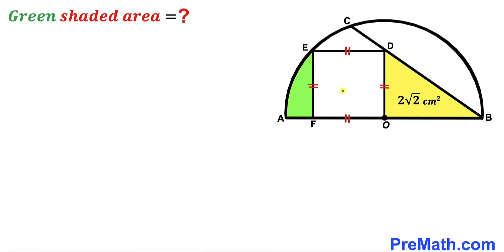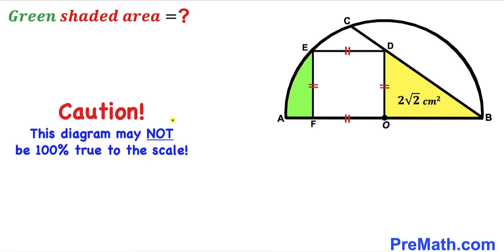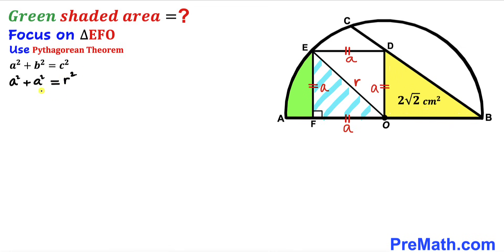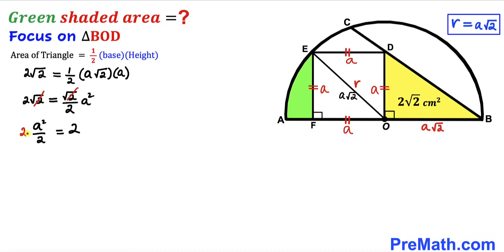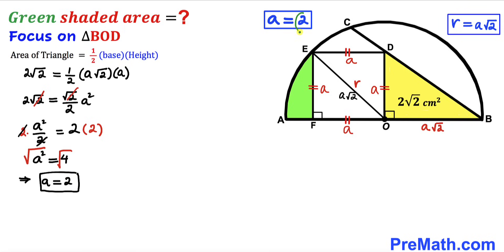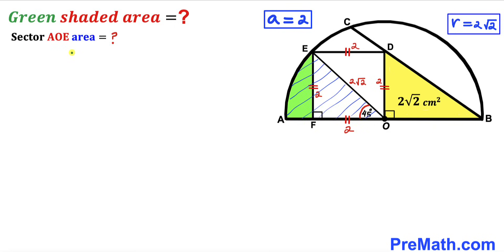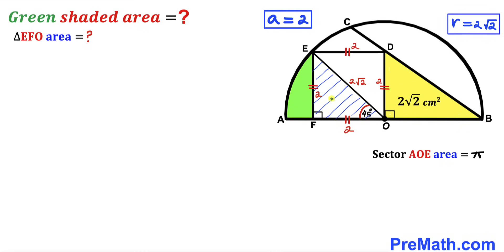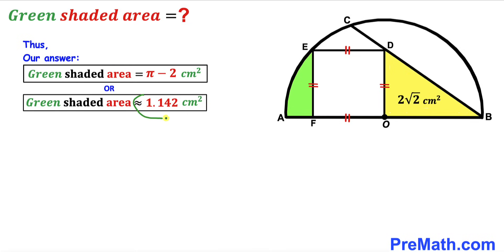Can you find area of the Green shaded region? | (Square)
Learn how to  find the area of the Green shaded region. Important Geometry and Algebra skills are also explained: Pythagorean Theorem; area of a triangle formula; area of a sector formula; area of a circle formula. Step-by-step tutorial by PreMath.com

blackpenredpen
math olympics
olympiad exam
math olympiada
British Math Olympiad
olympics math
olympics mathematics
Number Theory
mathcounts
math at work
Pre Math
Olympiad Mathematics
Olympiad Question
Geometry
Geometry math
Geometry skills
Right triangles
imo
Competitive Exams
Competitive Exam
Calculate the Radius
Equilateral Triangle
Pythagorean Theorem
Right triangles
Radius
Circle
Quarter circle
coolmath
my maths
mathpapa
mymaths
cymath
sumdog
multiplication
ixl math
deltamath
reflex math
math genie
math way